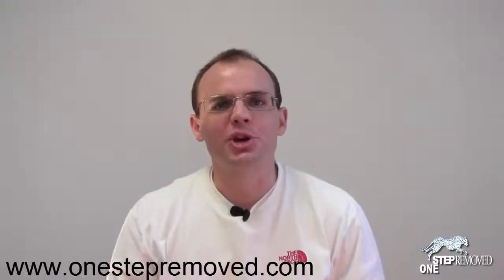EA Live Testing Snafu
‎A change in the expert advisor source code unleashes chaos in a live forex MT4 account. It's important to test software thoroughly before live trading.